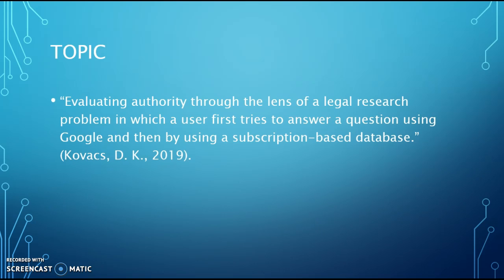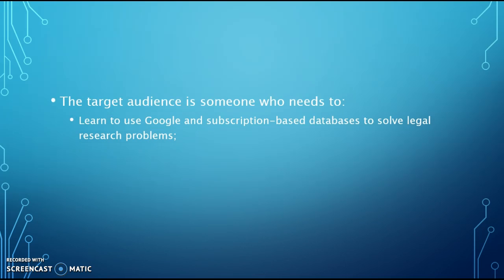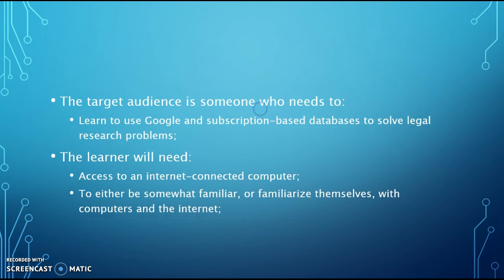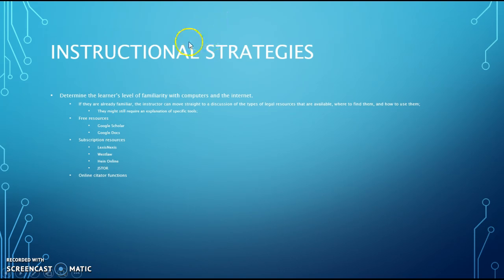INFO 250 Draft Final Project Presentation